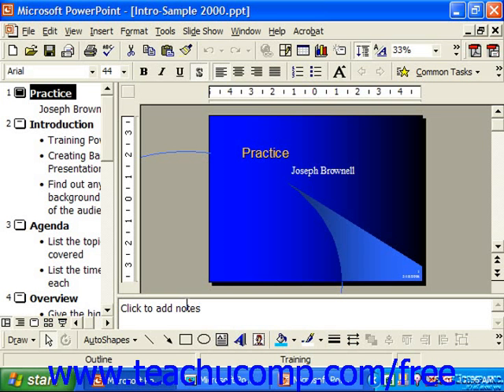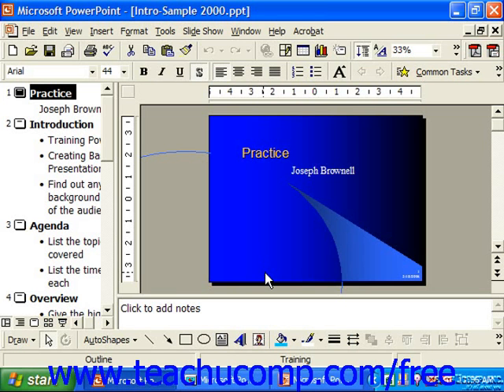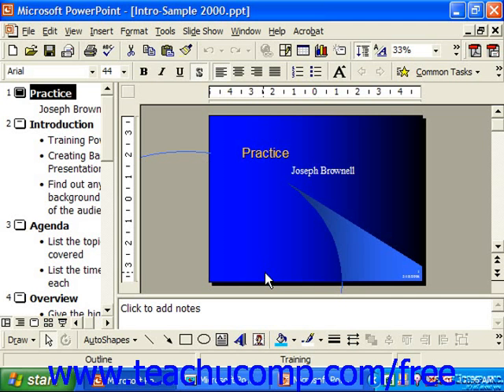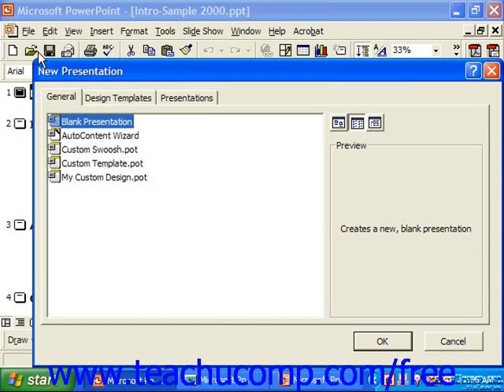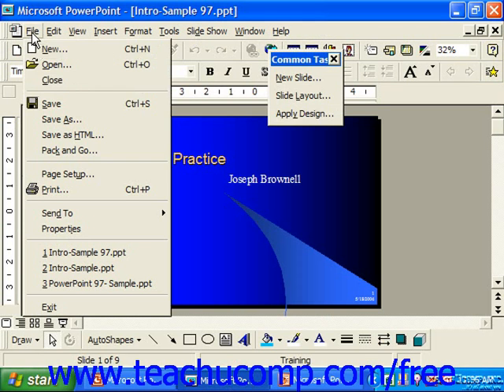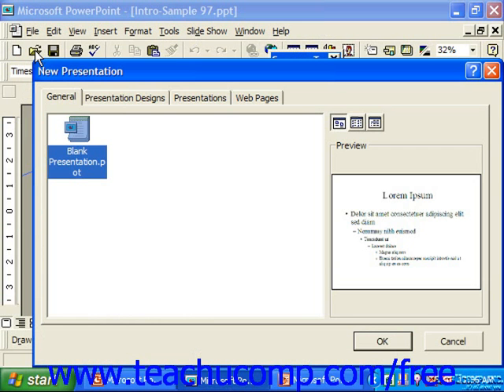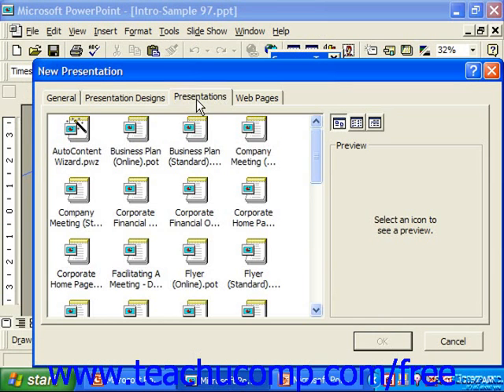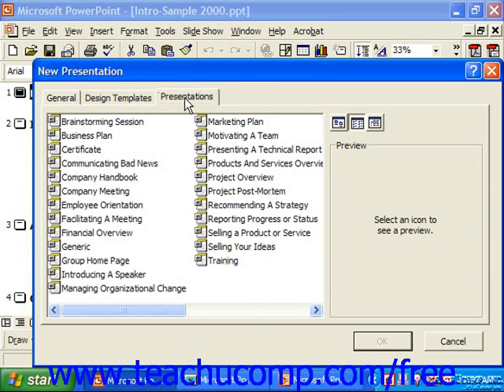PowerPoint 2003 Tutorial Creating a New Presentation 2000 & 97 Microsoft Training Lesson 2.2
Learn how to create a new presentation in Microsoft PowerPoint - the most comprehensive PowerPoint tutorial available. Visit us today!